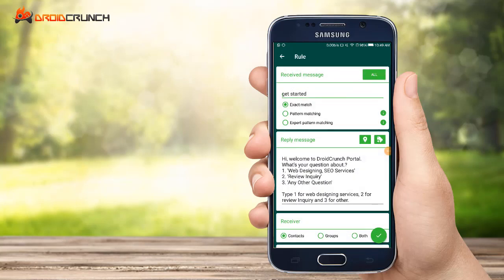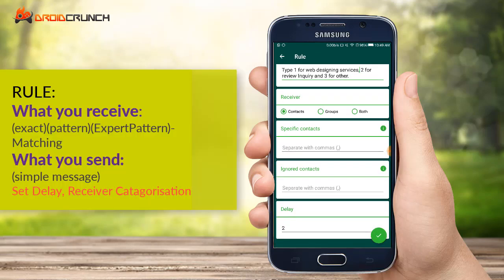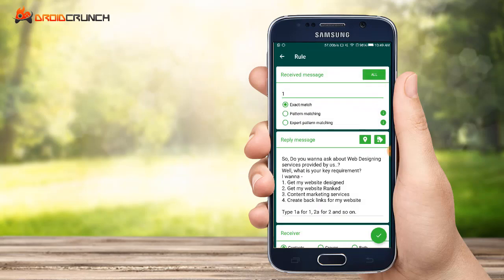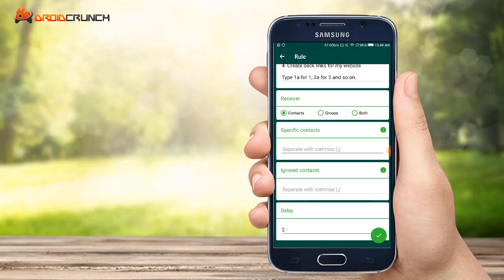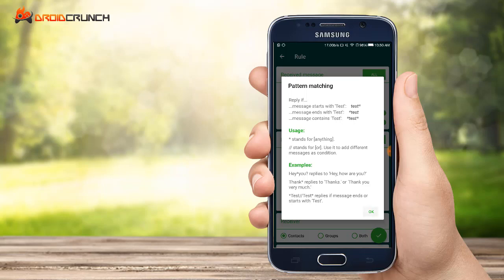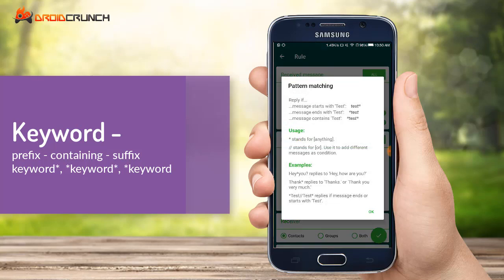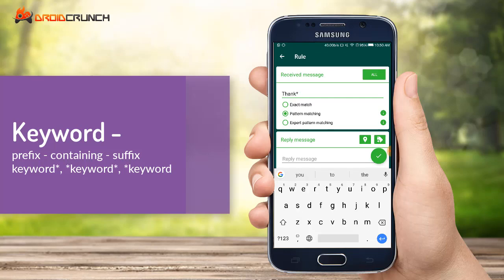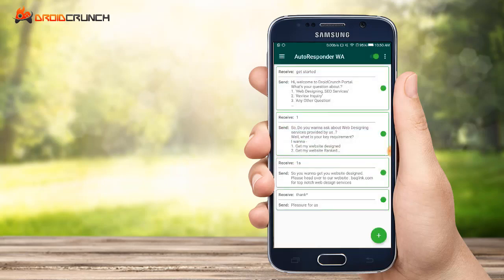WhatsApp bot: Auto Reply to Contacts 🔥🔥 | WhatsApp Autoresponder 100% Working ✅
WhatsApp is now being used as the medium of business. In the business world, we have to deal with a numerous number of people each day. In Facebook page, we can use chatbots to automate the work. Chat Bots ease the work of entrepreneurs to a great extent. When it comes to WhatsApp there is no function inbuilt in the application as of now. Though, according to the sources, with the release of WhatsApp Business application away messages feature is very popular.

WE all live on the same planet, then why not should we connect.